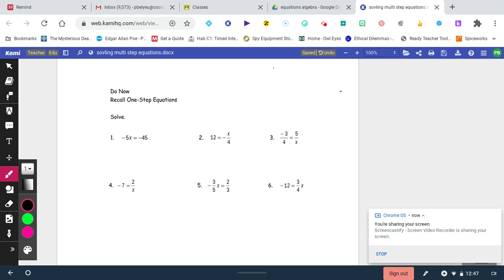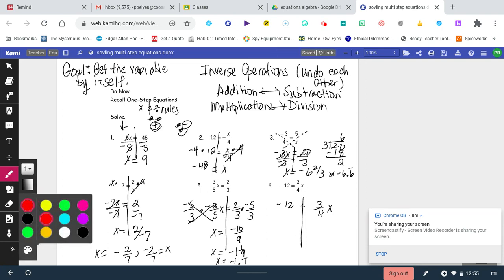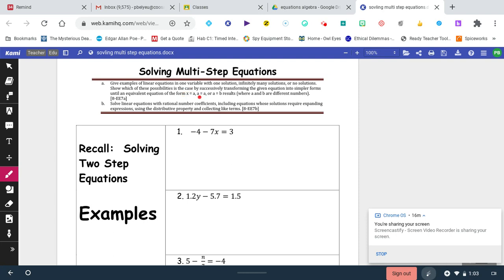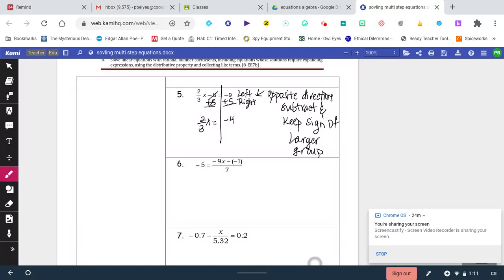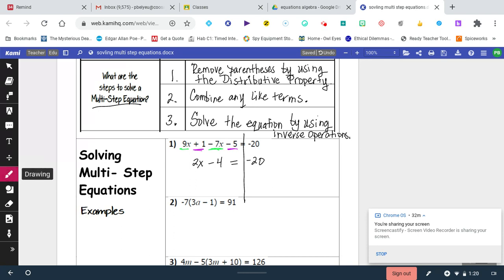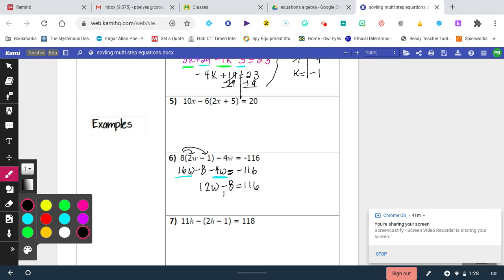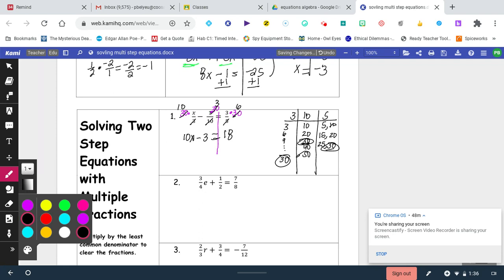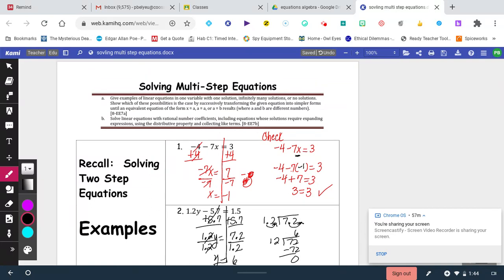Solving multi-step Equations